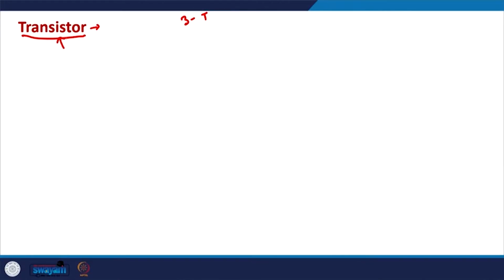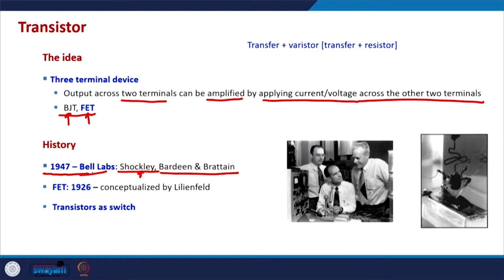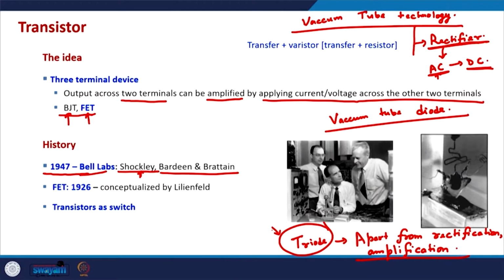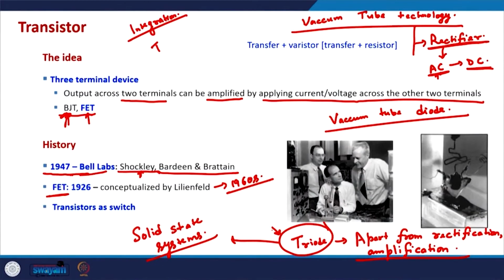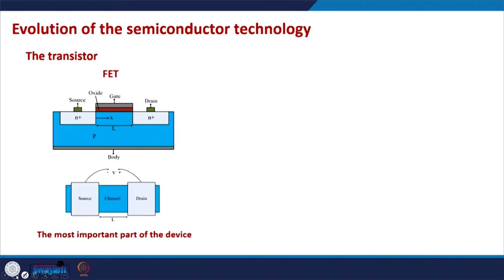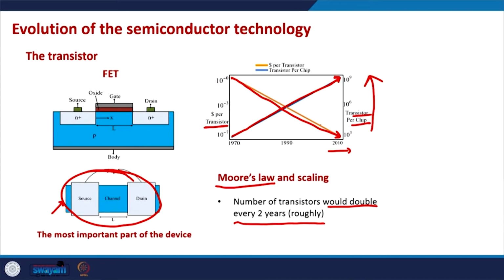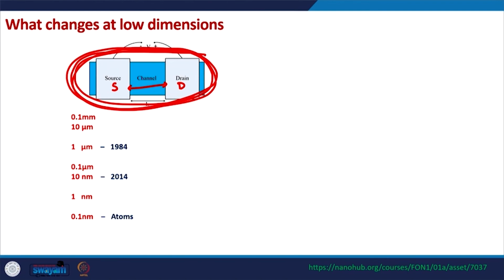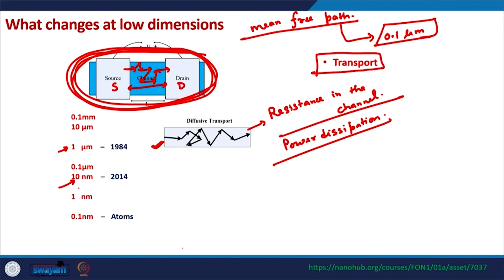Lec 01: Introduction